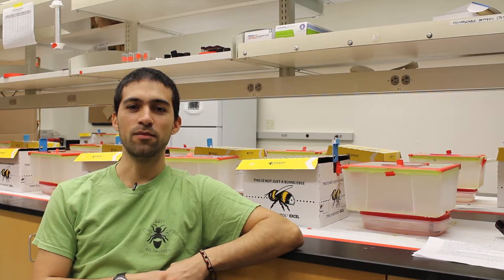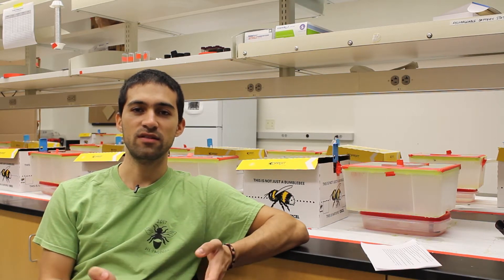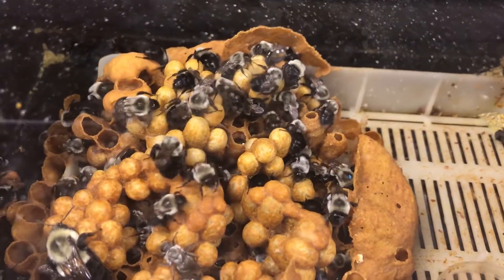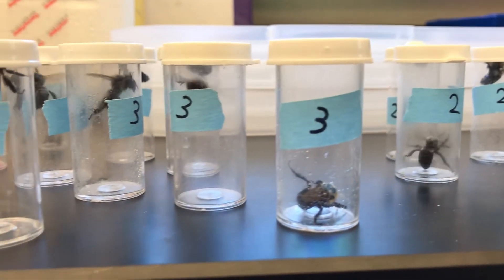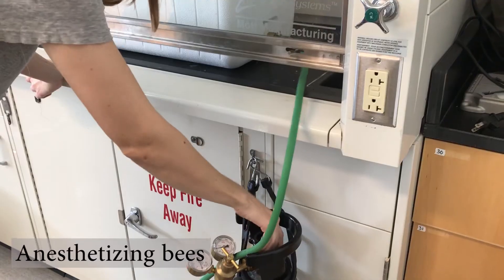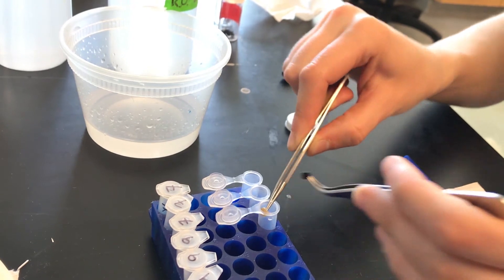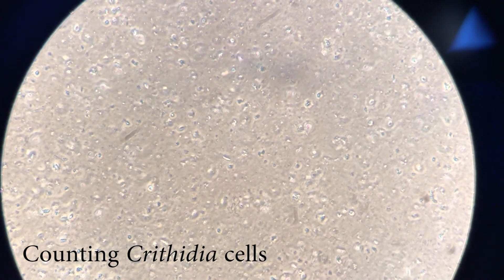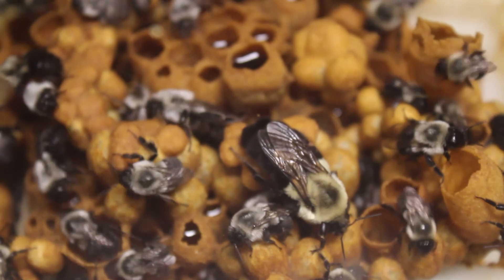Bumblebee parasite spreads within the colony!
Crithidia bombi is a bumblebee pathogen that can spread between and within colonies. I'm studying how fast it spread within colonies, and how that change when we increase the initial number of infected workers